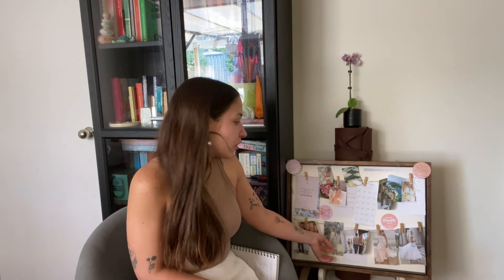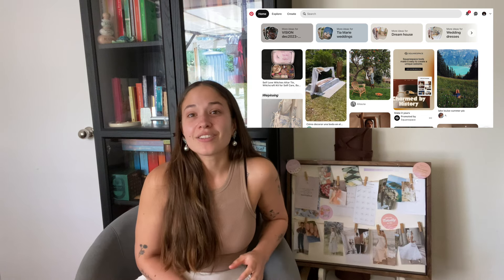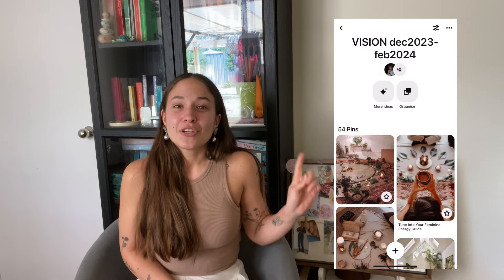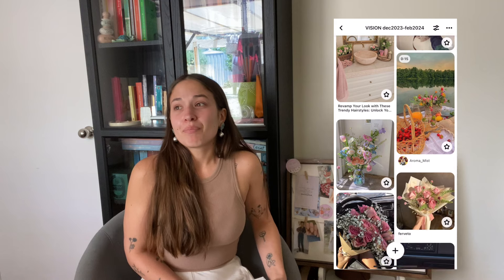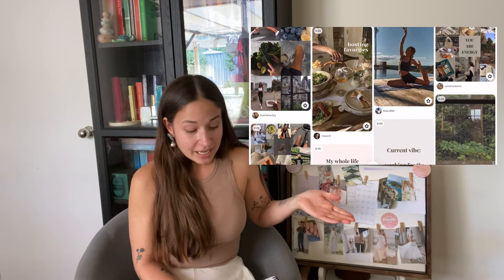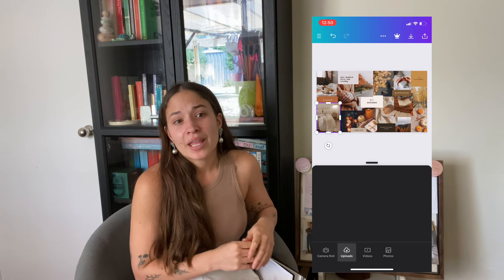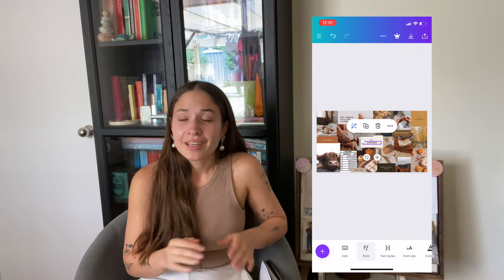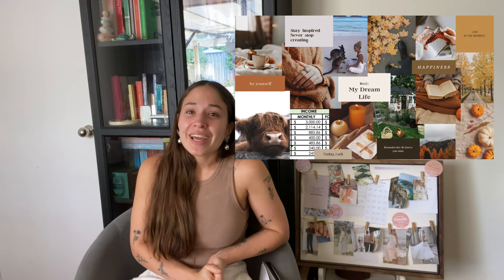Vision Boards Are Powerful!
Come and learn how i create vision boards and some of the science behind why vision boards work for you in making your dreams and goals come to life!